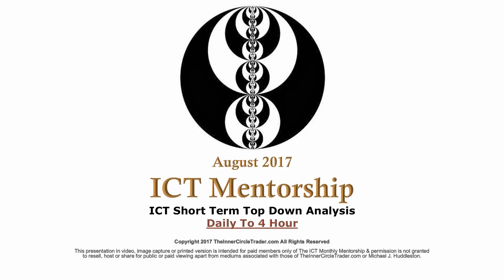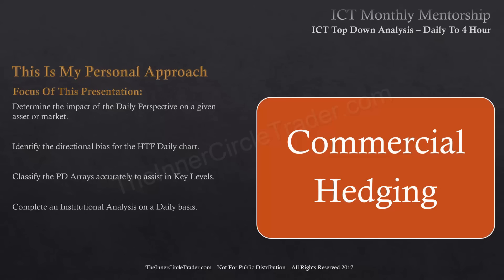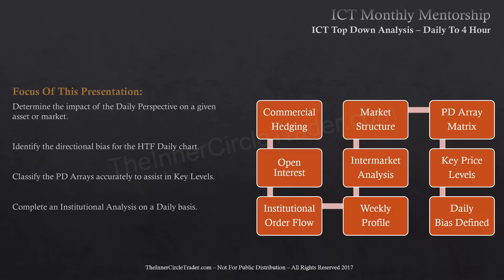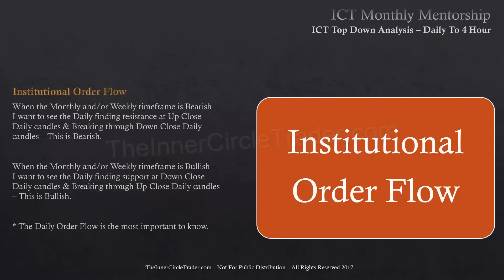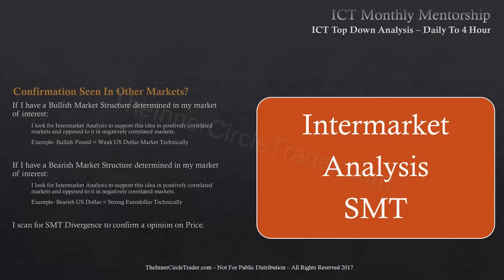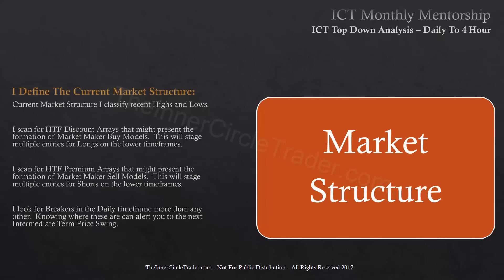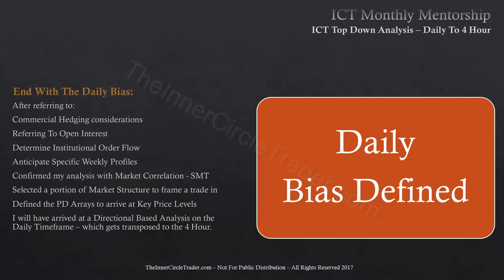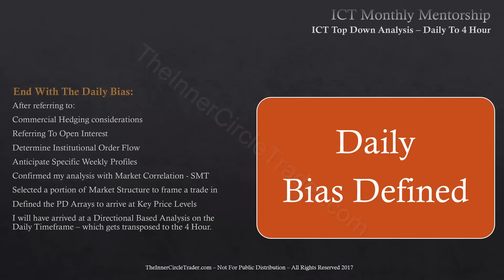ICT Mentorship Core Content - Month 12 - Short Term Top Down Analysis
2017 Premium ICT Mentorship Core Content Video Lectures
Audio and visuals are exactly as they were distributed in August 2017.